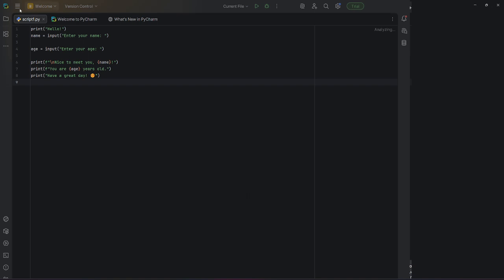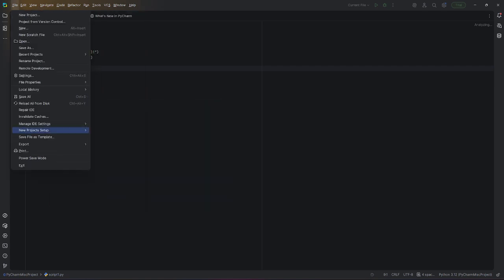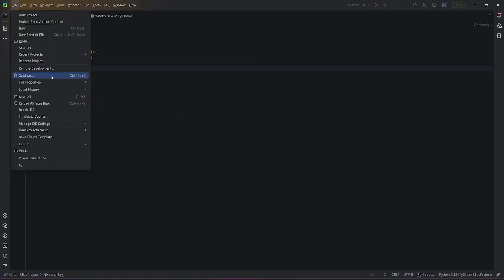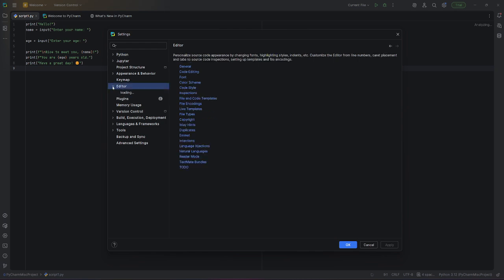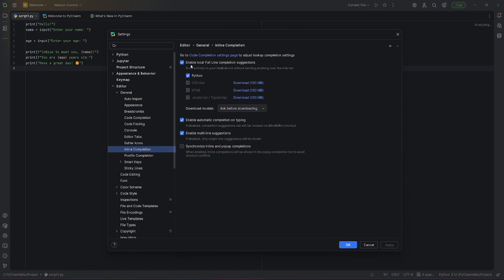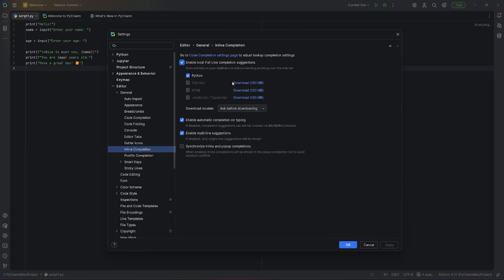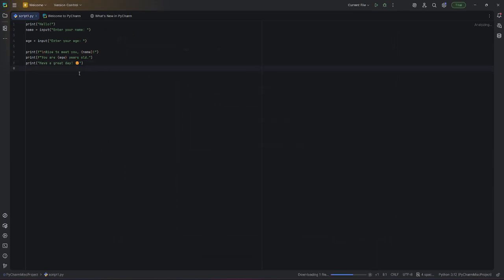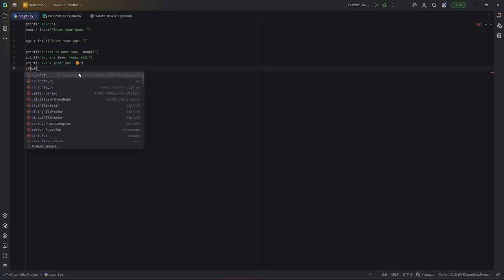How To ENABLE AUTO SUGGESTION In PyCharm! [QUCK & EASY]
Learn how to enable Auto Suggestion in PyCharm in just a few quick steps! 🚀
This quick & easy guide will help you code faster, smarter, and with fewer mistakes—perfect for beginners and experienced developers alike. 💻✨

👍 If this helped you out, don’t forget to like the video